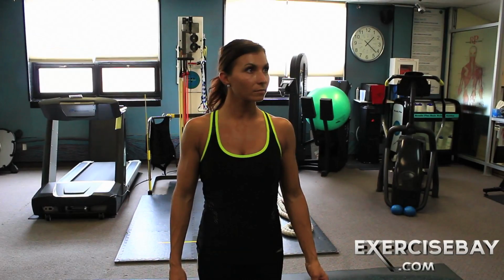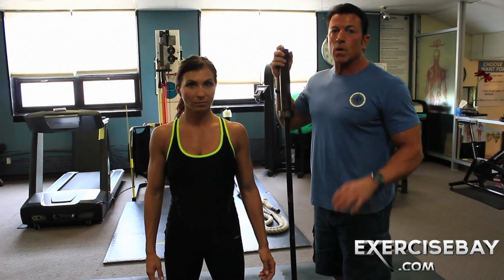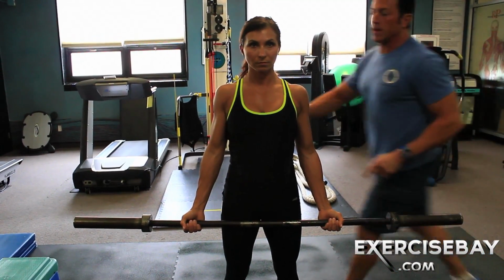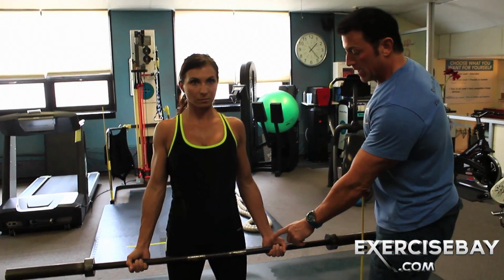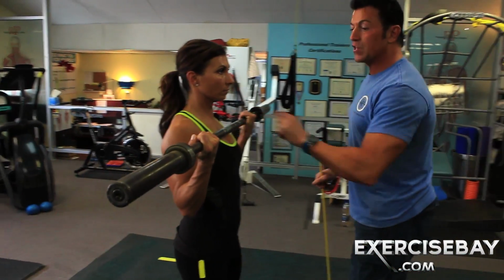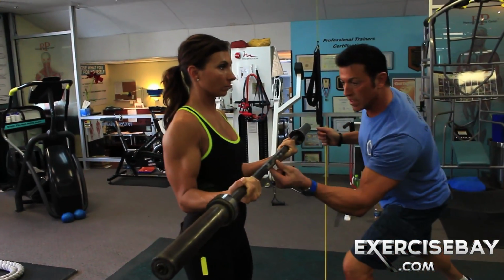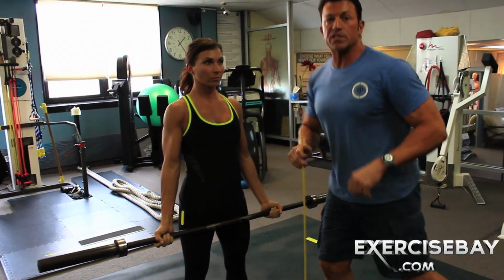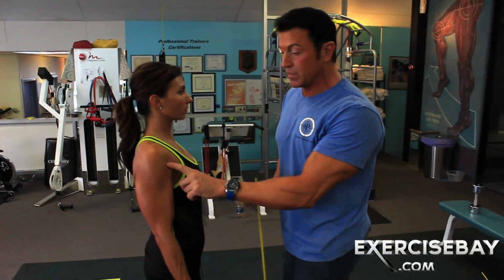BICEP STRAIGHT BAR BLAST! FMF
THE SCIENCE BEHIND THE CURL